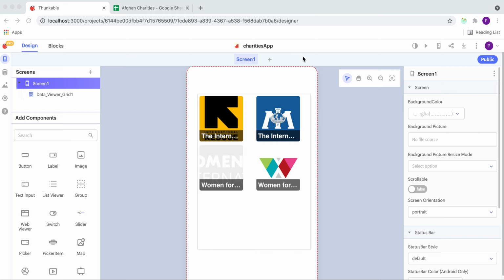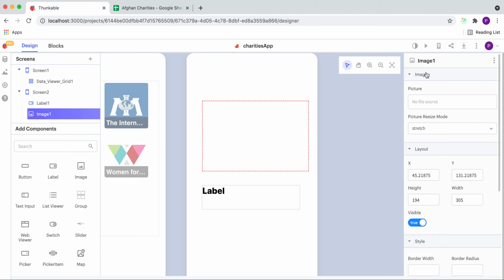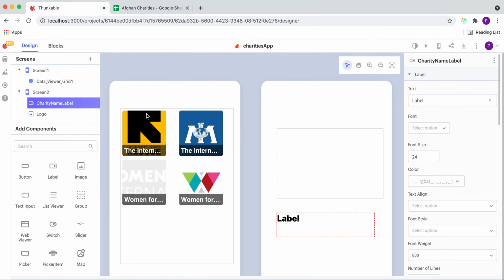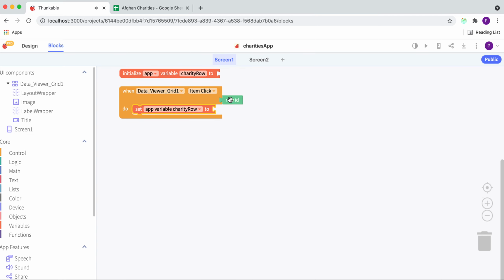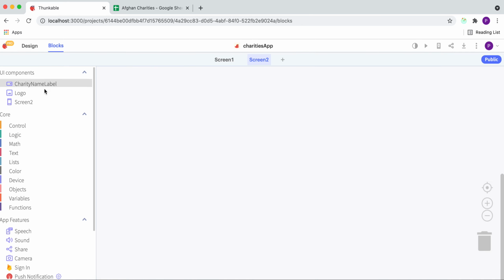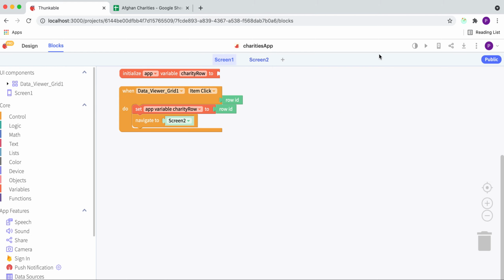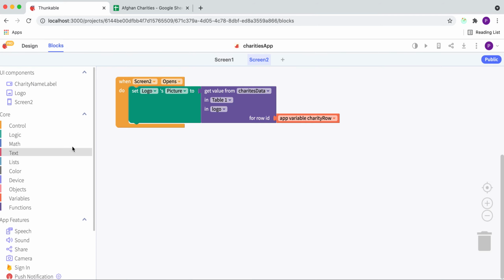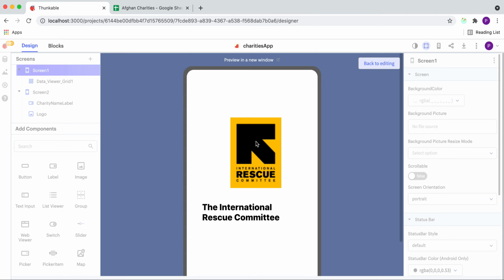Hour of Code 2021 - Build an Informational App (2 of 4)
Hour of Code 2021 (2 of 4) - Add a name and logo

Join us in this Hour of Code activity to build an app that displays information from a data table in a way that’s easy for people to see and understand. The app for this activity will display a table of different charities that support refugees, but you can also follow along using a data table of your choice.